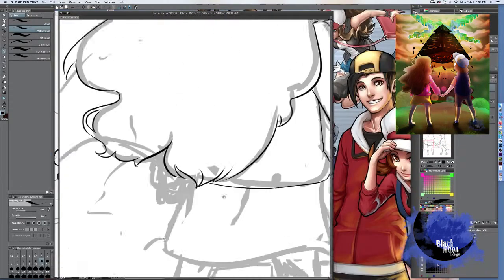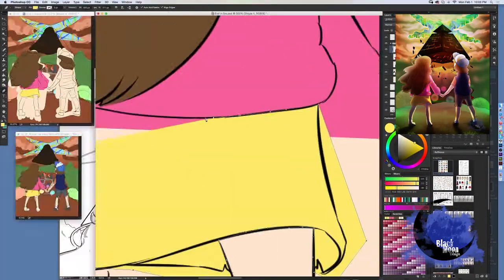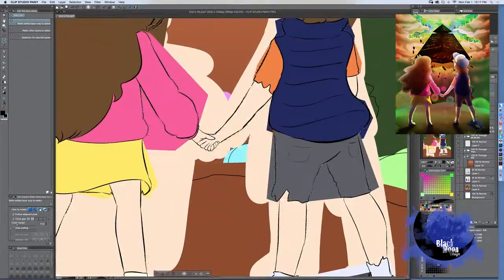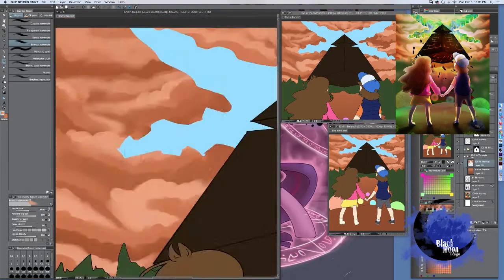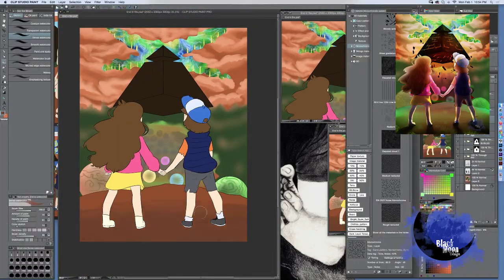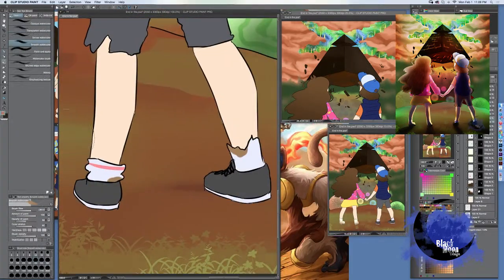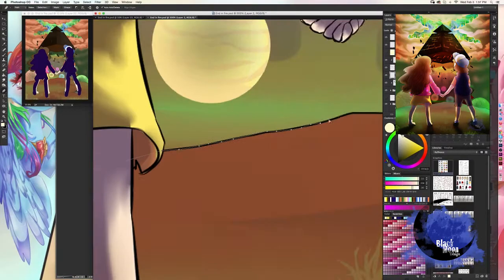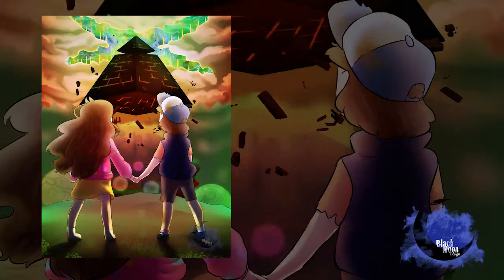Gravity Falls~ In the End (speedpaint and voice over)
For the end

Twiter
@ luna_da_kat

Commissions